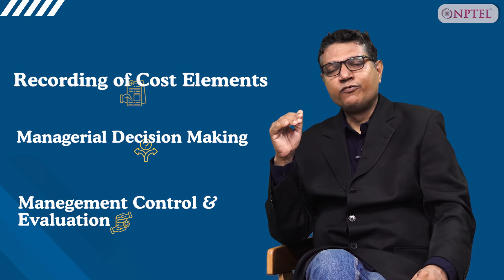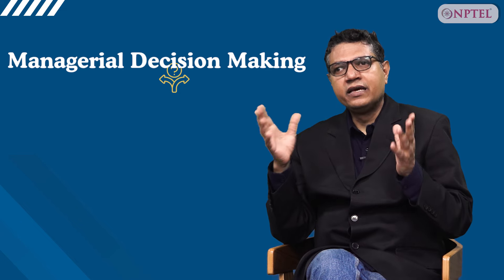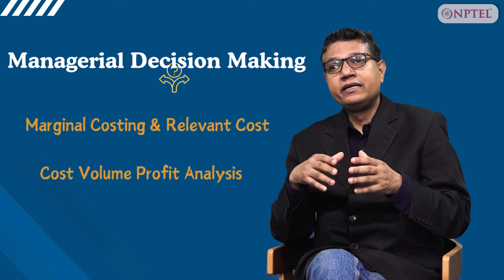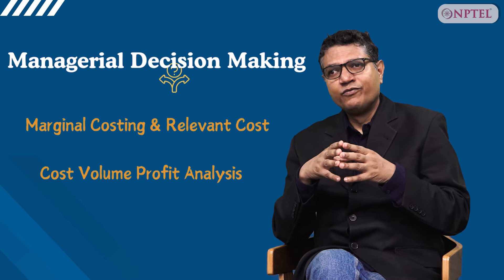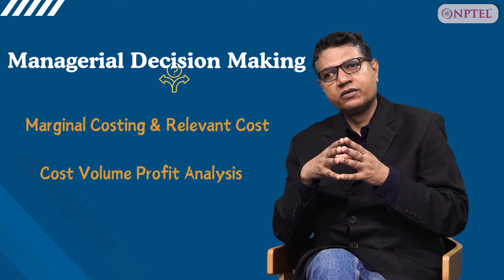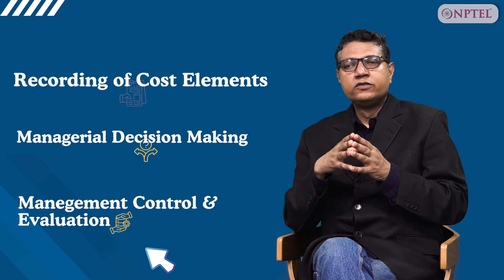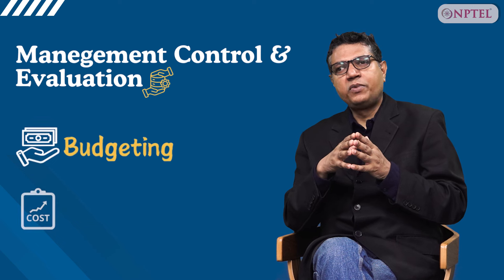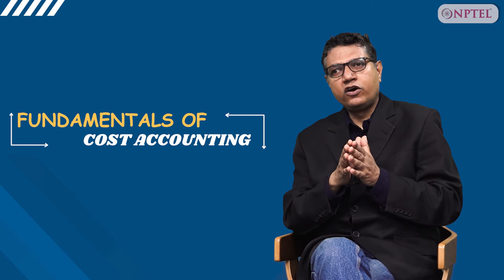Course Introduction - Fundamentals of Cost Accounting